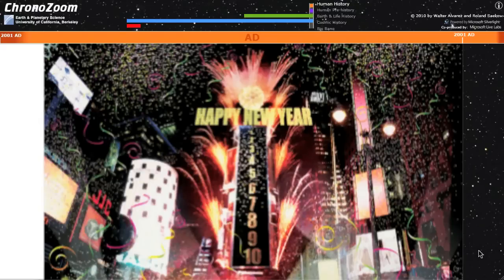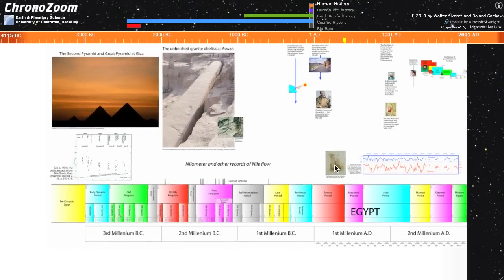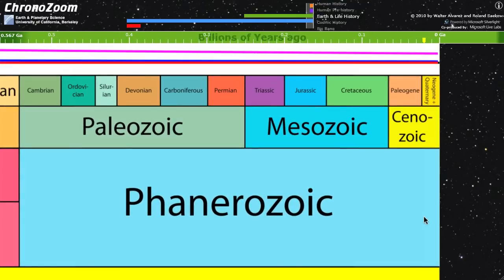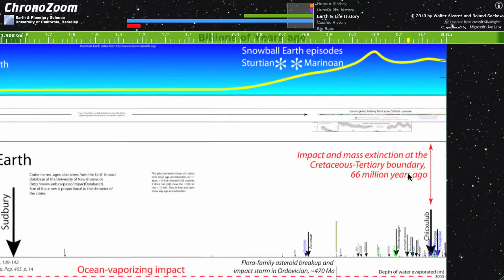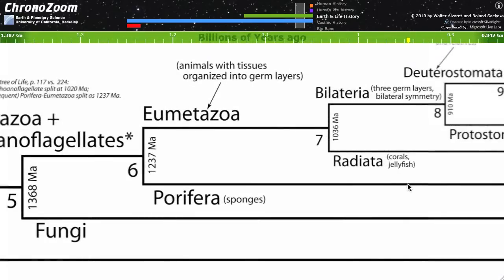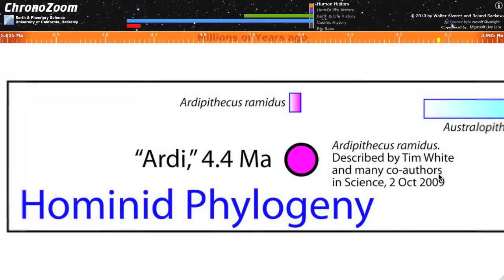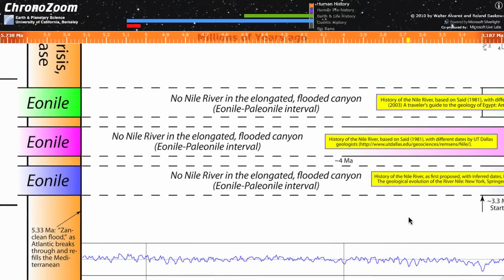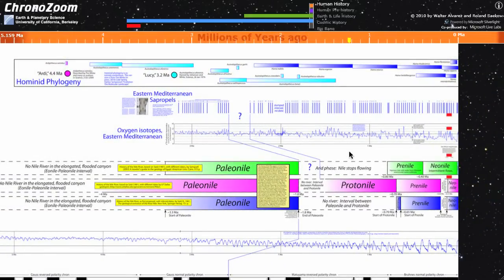ChronoZoom: Interactive timescales of Cosmos, Earth, Life, Humanity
Chronozoom is a zoomable interactive timeline that covers the entire span of time, from the Big Bang, to the time of the dinosaurs, to the present. ChronoZoom was first demonstrated at the 97th Annual Faculty Research Lecture series at the University of California, Berkeley on April 29th, 2010.

ChronoZoom was originally developed as a term project by student Roland Saekow in the Big History course taught by professor Walter Alvarez. Saekow and Alvarez worked with Microsoft Research and Microsoft Live Labs thanks to connections made possible by UC Berkeley's Office of Intellectual Property and Industry Research Alliances (IPIRA).